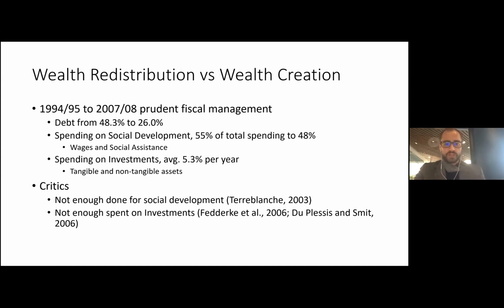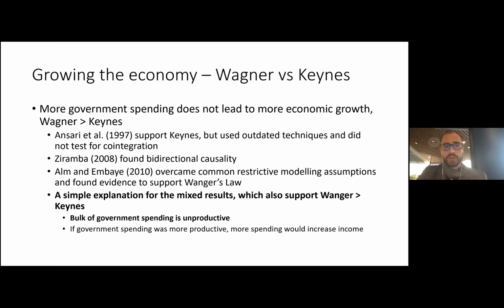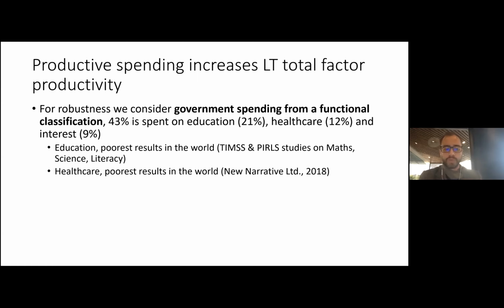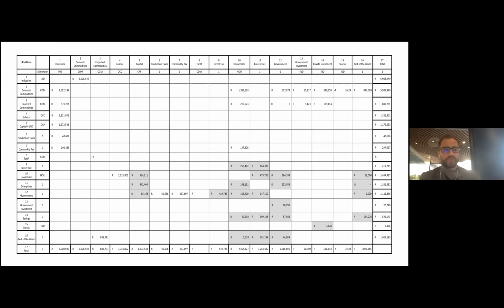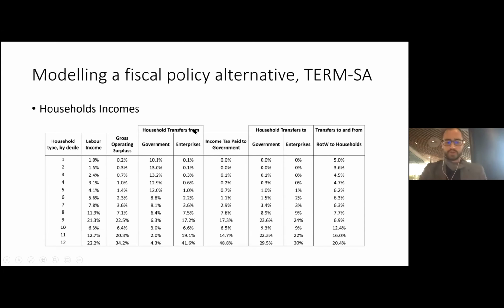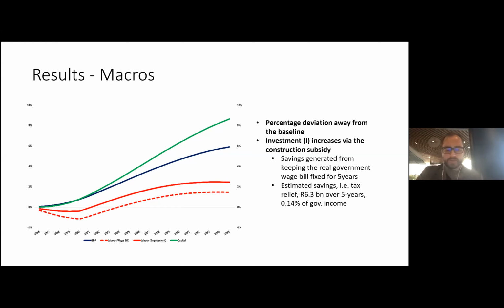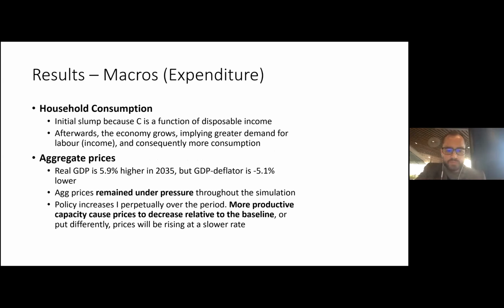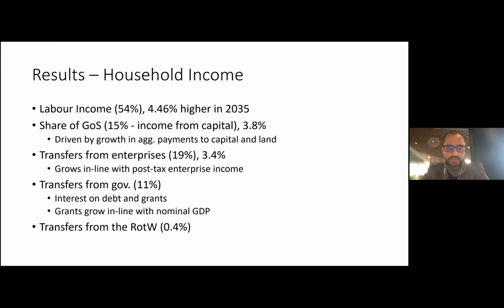“A fiscus for better economic and social development in South Africa” by Francois Stofberg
After showing that the bulk of government expenditure is unproductive, we consider the impact of an alternative fiscal policy mix in South Africa. The alternative suggests freezing the real government wage bill for five years and using the savings generated by this decision to increase spending on a specific, productive, and wealth-creative expenditure item, aggregate investments. By indirectly contributing to greater levels of investments we show how government can generate better levels of economic performance and social development. To analyse the economic consequences of the suggested fiscal policy mix we use TERM-SA a dynamic, regional computable general equilibrium model of South Africa. We also add additional features to provide more accurate and detailed results. Our results show that a wage freeze can increase both real GDP (5.9%) and employment (456,00 jobs) in the long-term.

Francois Stofberg joined the Efficient Group (EFG) in 2014 as an Economist where he was groomed by Chief Economist Dawie Roodt. Together they have produced research on many macro-economic, political-economic, and market-related topics. Francois also played a critical role in the “Economist of the Year” award which Dawie received in 2015. Francois fulfils a dual role at EFG and acts as Head of Sales of Efficient Private Clients (EFPC), a boutique investment subsidiary of EFG. In this role he sets and drives the sales and marketing initiatives. He is also an active participant on the investment committees of EFG.